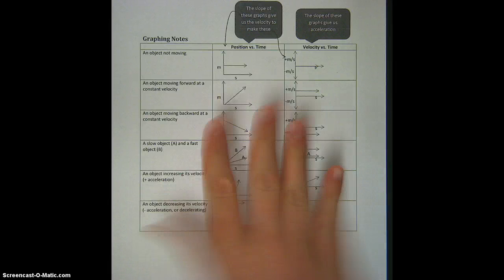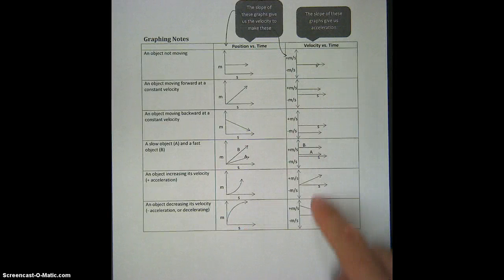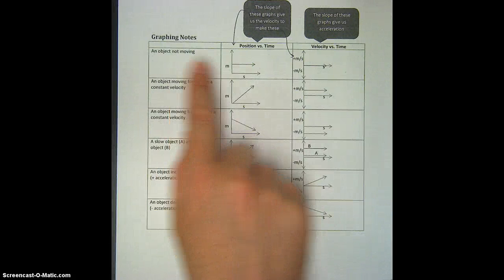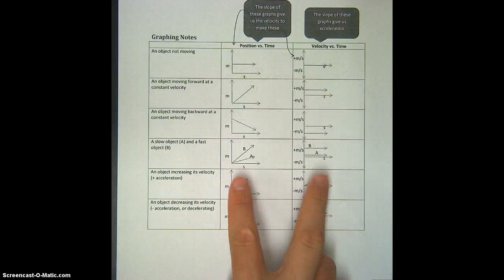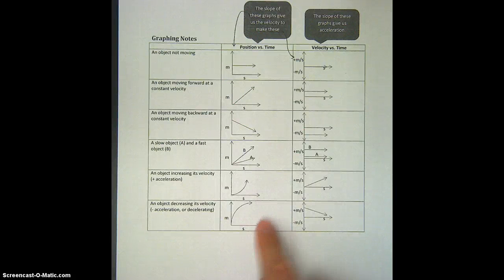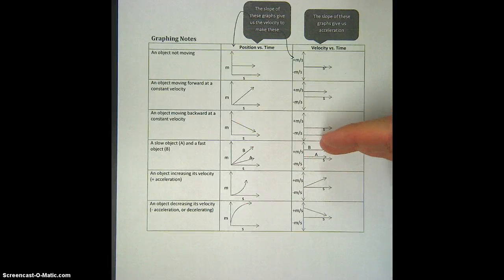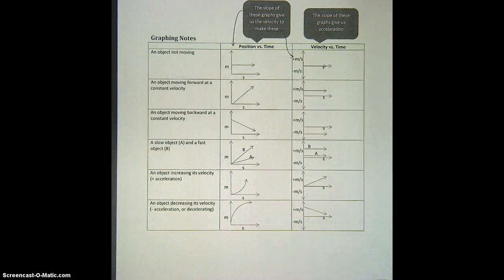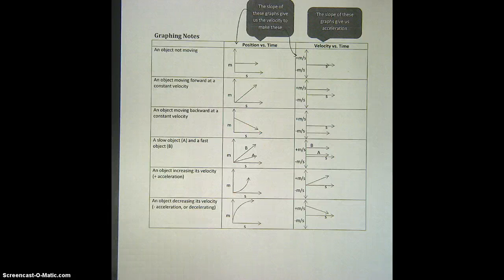Physics 1 part 3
Absence video for physics 1 on 5/20/13, part 3